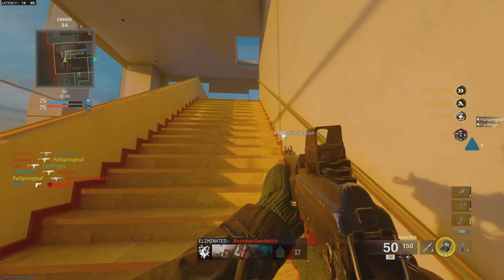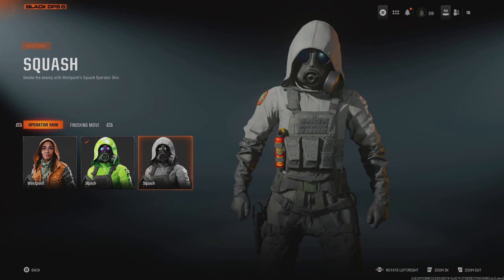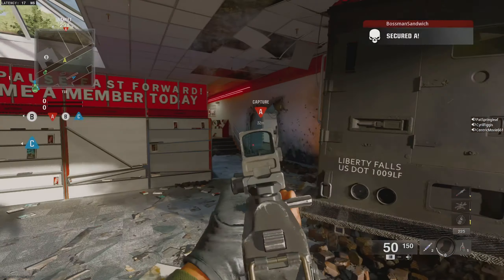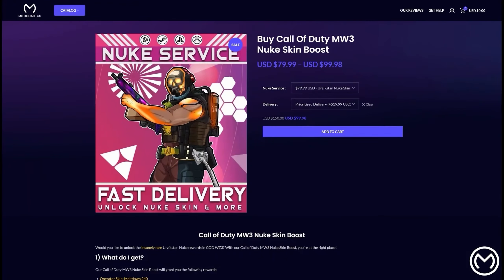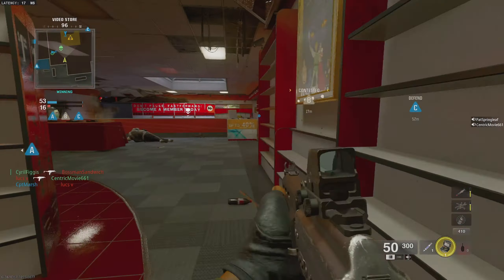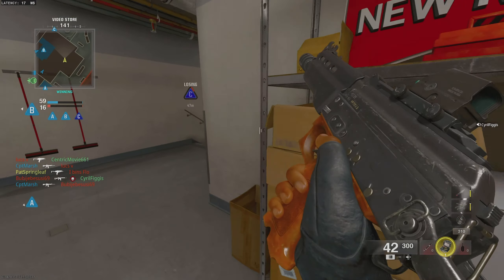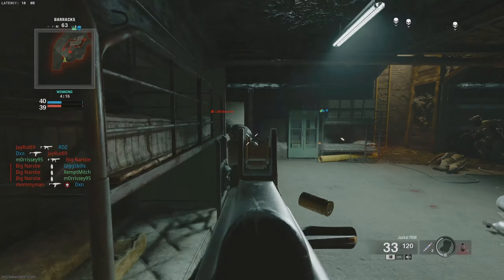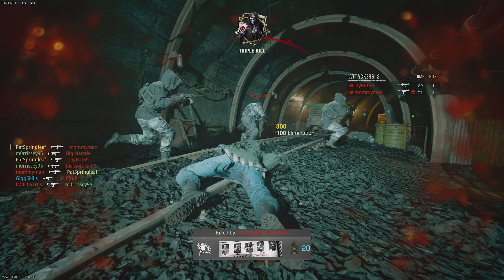FASTEST WAY To Rank Up in Black Ops 6! 🔥 Best XP Method to Level Up Weapons and Combat Rank BO6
This is the fastest way to rank up in call of duty black ops 6! Whether you want to rank up your weapons or you combat rank, this video is for you. As I share the best xp method to level up weapons and combat rank BO6. So you can enjoy getting max rank in the black ops 6 beta and getting all the rewards with it.

Safe, Cheap & INSTANT Delivery Call of Duty MW3 Interstellar/Borealis Accounts, Hard Unlock Camo Services, Bot Lobbies & Nukes for Xbox, Playstation & PC SPRING

THANK YOU to the glorious members of the channel:

Clement Clay
Matty G
NoseDive
mark manek
Bobby Toy (Mule)

This channel is dedicated to the best Call of Duty Warzone, MMZ, and MW3 (MWIII) tips and tricks to help you get ahead. This can include the best settings in warzone (encompassing best warzone controller, graphics and audio settings), the fastest ways to rank up weapons in warzone, or just guides for events and missions in warzone and call of duty.